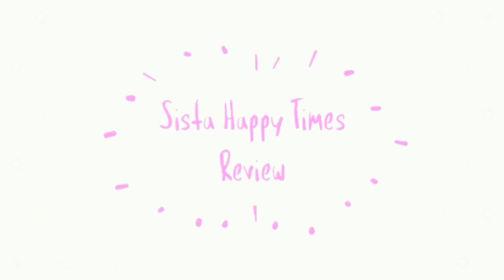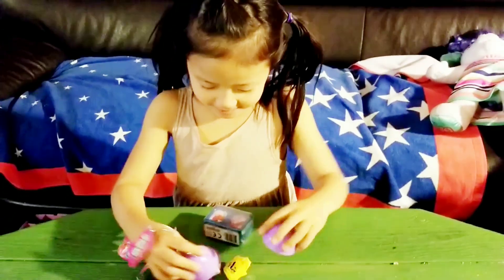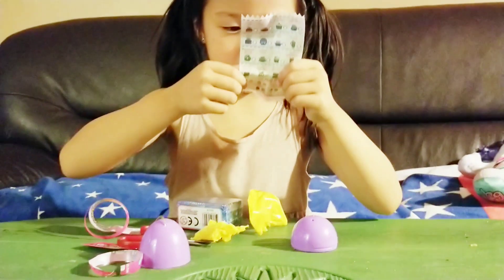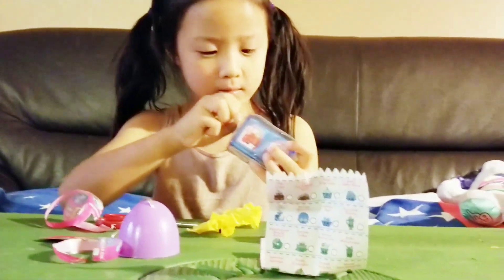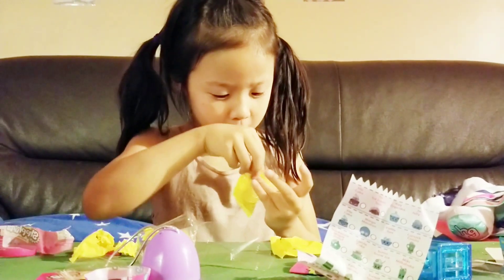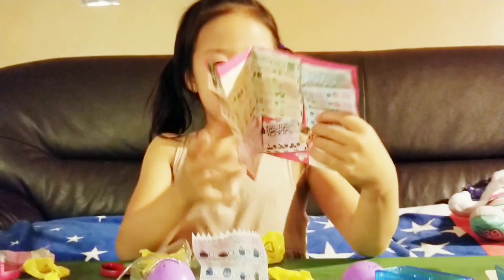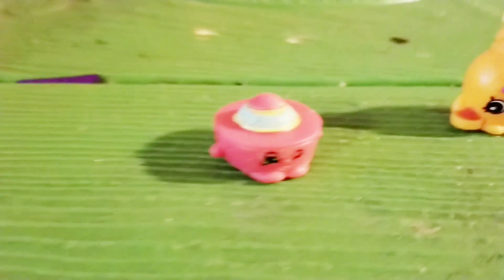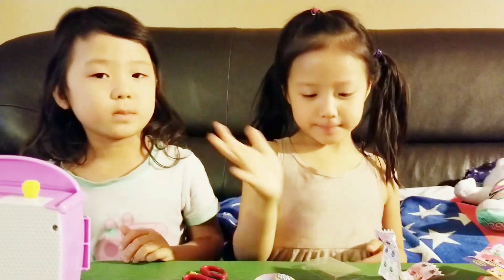Shopkins Collection Unboxing!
Unboxing Shopkins Egg and Twin pack for Cherry!lets see how they look like?!